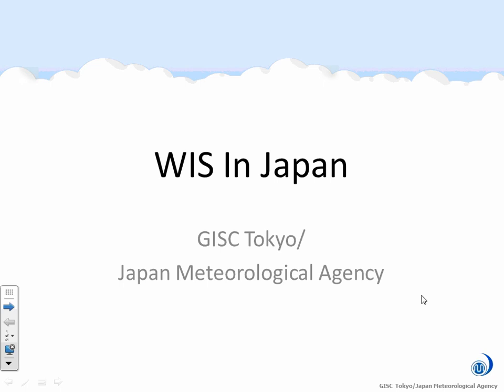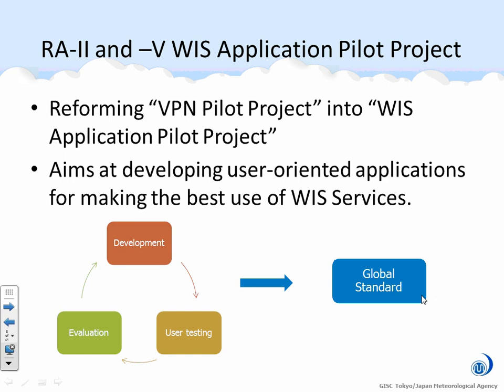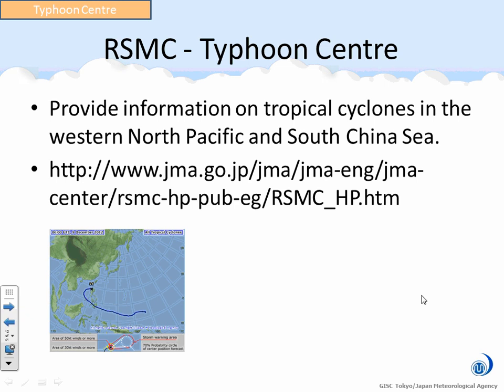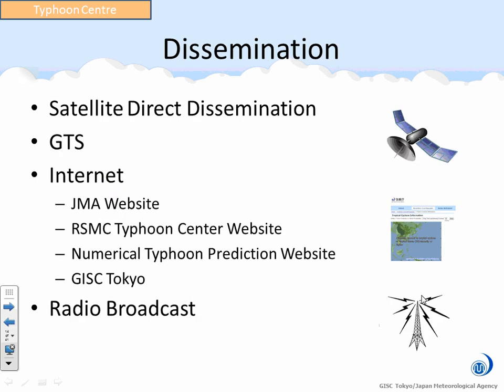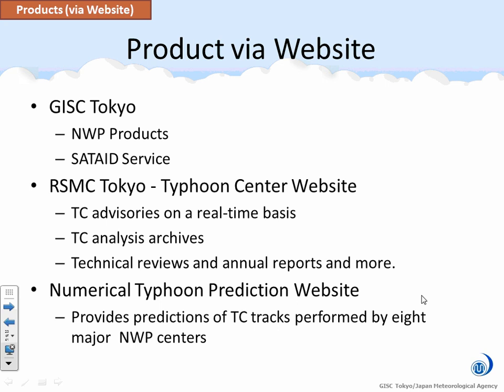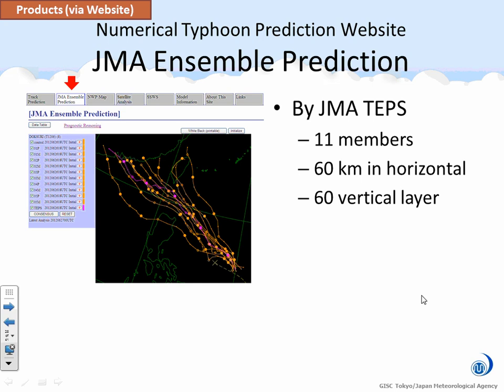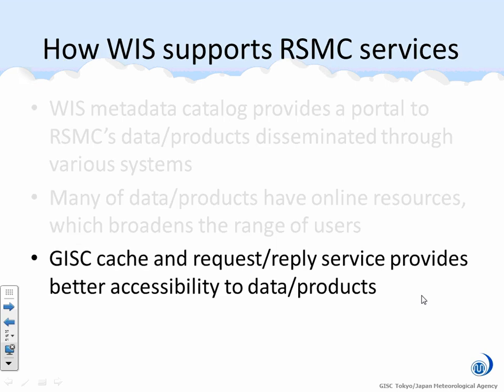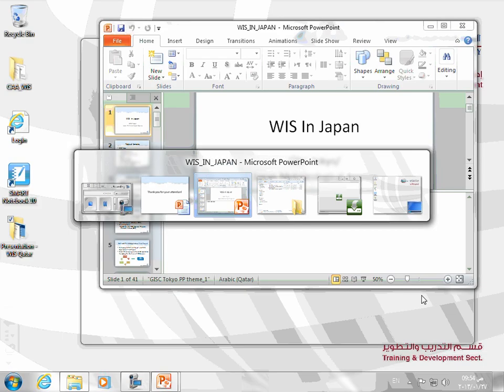WIS Workshop Day2-Lecture 1